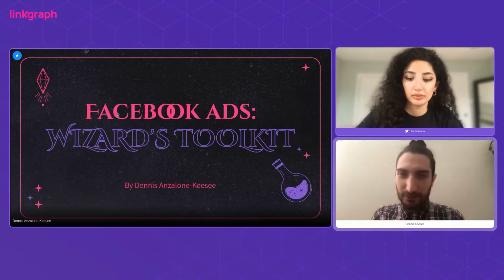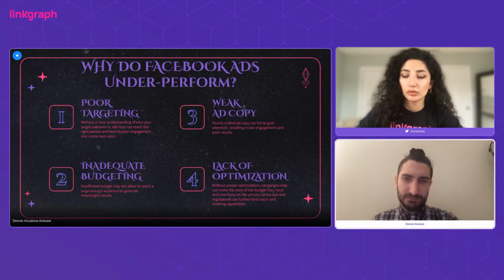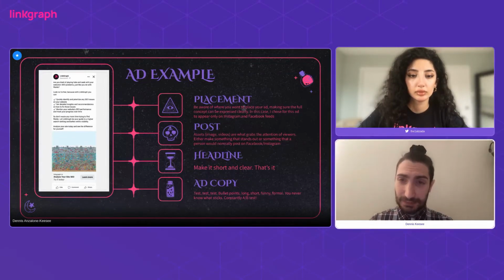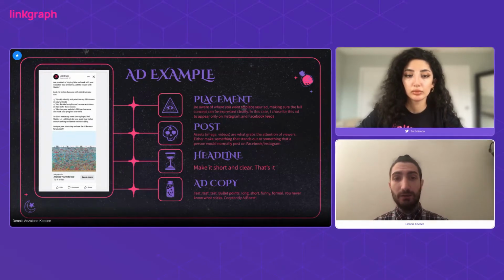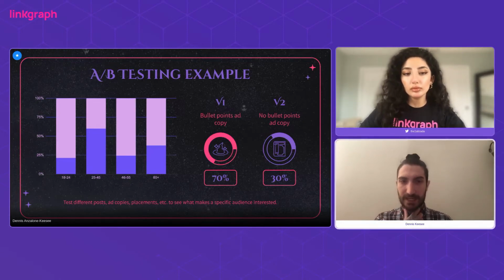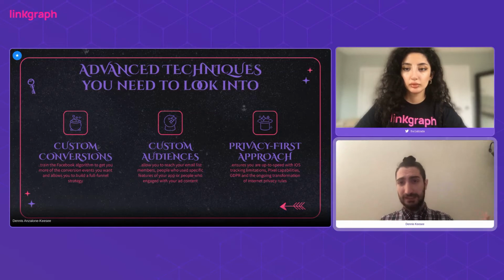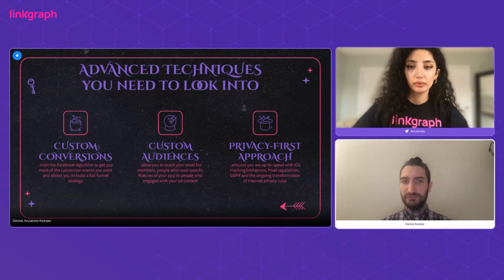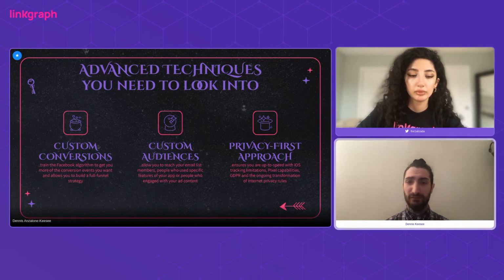Facebook Ads: Wizard's Toolkit - Expert Tactics Revealed | Webinar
Are you tired of running Facebook ad campaigns that underperform? 🤯 In this Webinar, LinkGraph's Associate Director of Paid Media, Dennis Anzalone-Keesee, shares the tactics top Meta partners use to optimize their Facebook ad campaigns for maximum ROI.

💣 Discover how to target the right audience and craft compelling ad copy
💣 Learn strategies for A/B testing and analyzing performance
💣 Get a toolkit of strategies to take your Facebook ad campaigns to the next level
💣 Learn advanced techniques like using the Facebook Pixel in a privacy-first landscape and custom audiences to get more out of your ad spend